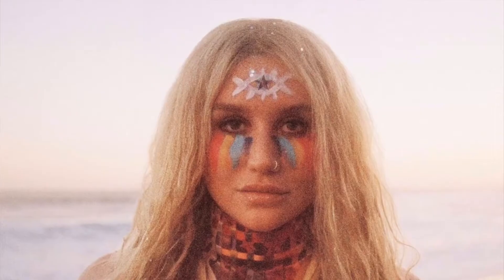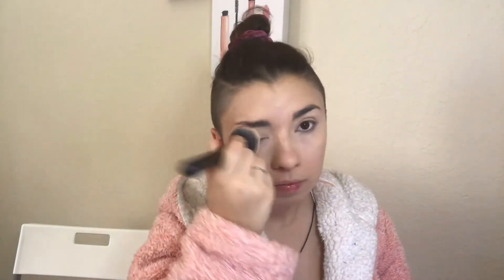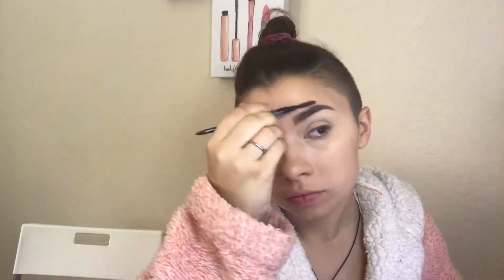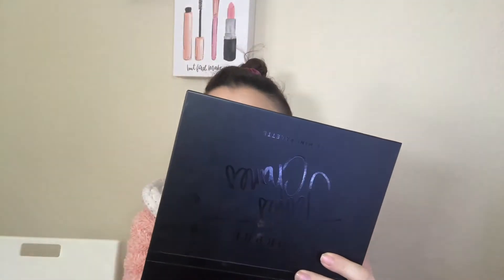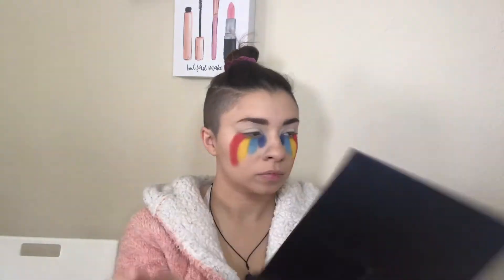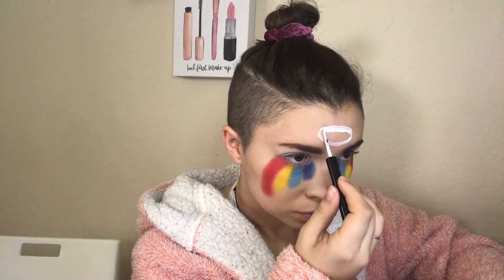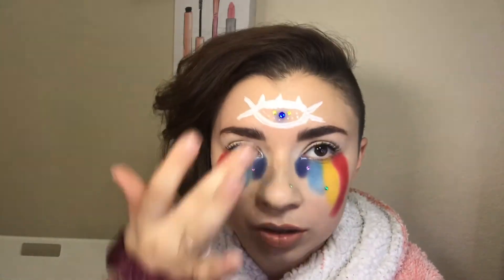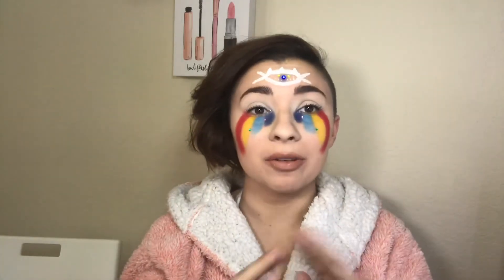Recreating Keshas Rainbow Look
In today's video, we celebrate Kesha's birthday by recreating her rainbow look from her rainbow album. This video was so much fun and meant a lot to me because she is my favorite female artist of all time.